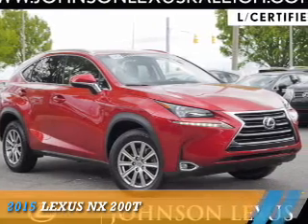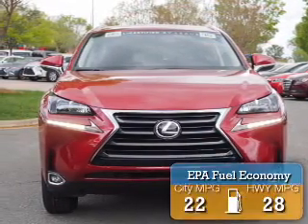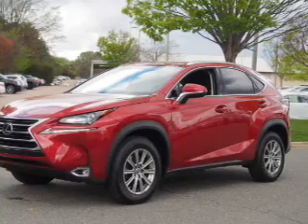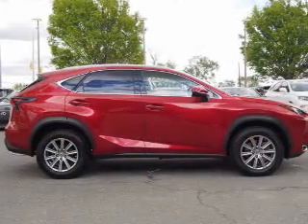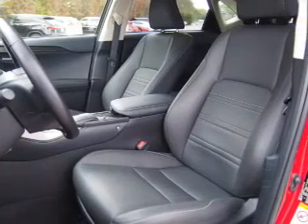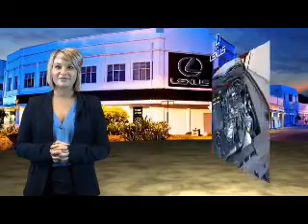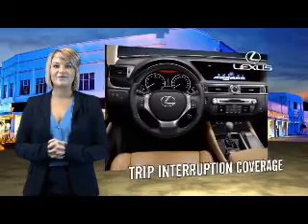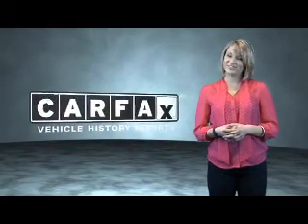2015 Lexus NX 200t for sale in Raleigh NC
2015 Lexus NX 200t for sale in Raleigh NC - Stock # 90772A
Year: 2015
Make: Lexus
Model: NX 200t
Trim:
Engine: 2.0 liter 4 Cylindercylinder FWD
Transmission: 6-Speed Automatic
Color:
Mileage: 29743
Address:
VIN:JTJYARBZ6F2012793